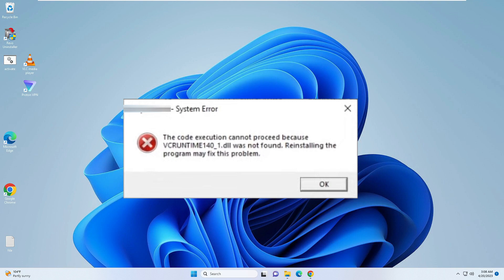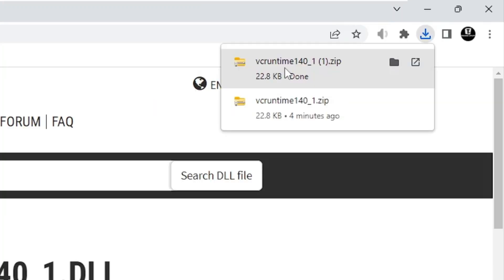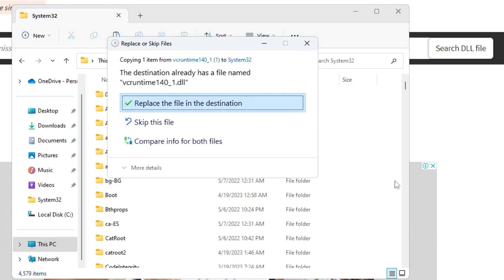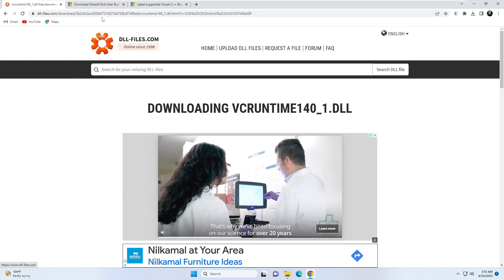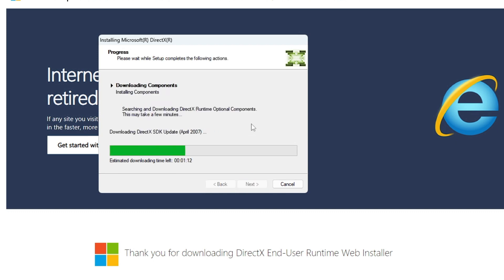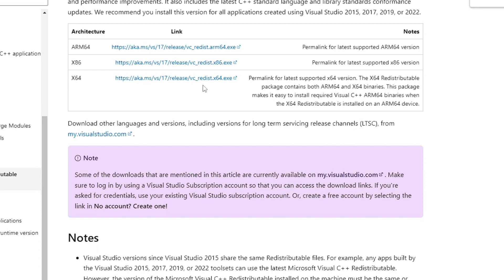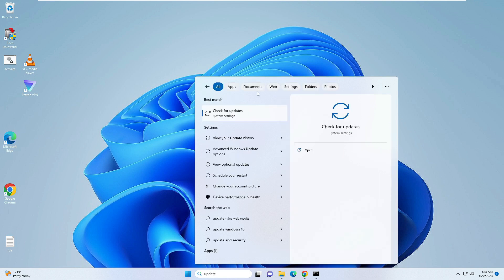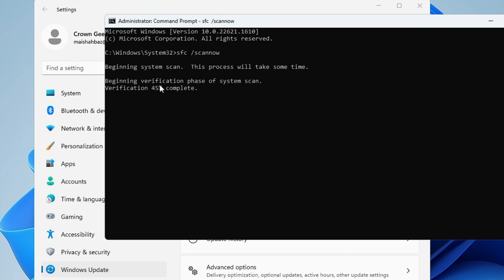League of Legends "VCRUNTIME140_1.DLL Was Not Found" Error Fix (2023)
This error is searched as vcruntime140_1.dll lol and the code execution cannot proceed because vcruntime140_1.dll was not found. And in this video I showed you how to fix vcruntime140_1.dll error.

☑ Watched the video!
☐ Liked?

How to fix the VCRUNTIME140_1 dll missing error in Windows?
What is VCRUNTIME140_1 dll error not found?
How do I register VCRUNTIME140_1 dll?
What is the location of VCRUNTIME140_1 dll?